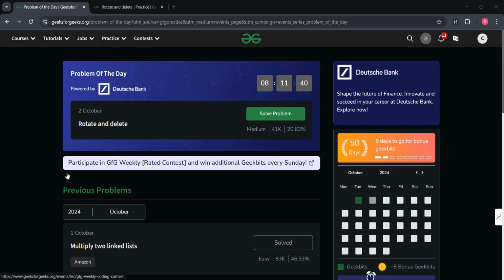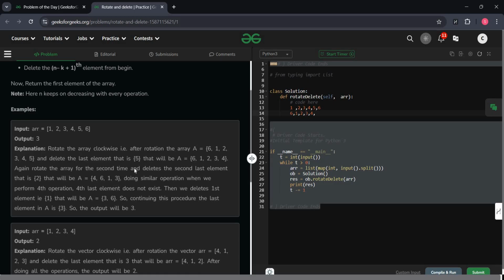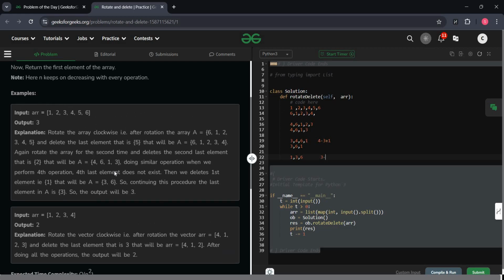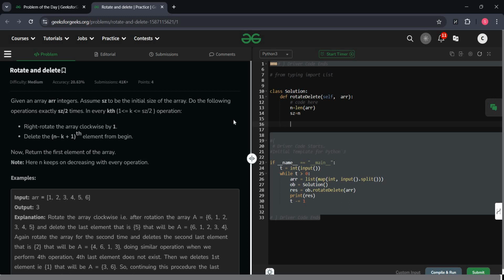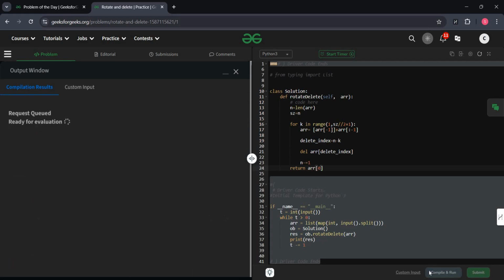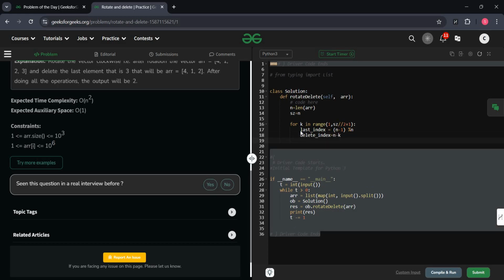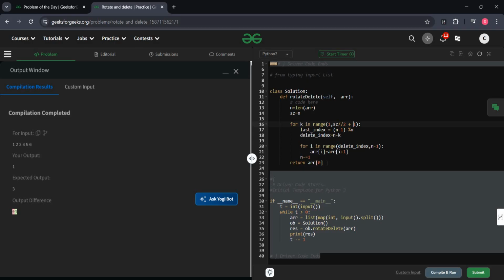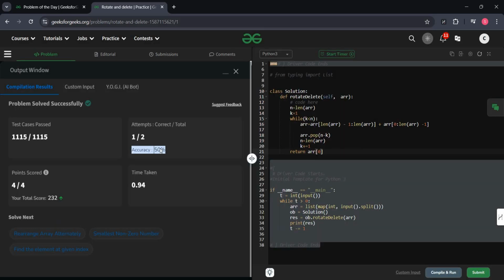Rotate and Delete || POTD || GeeksforGeeks || Python Solution || Easy Explanation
In this video, we’ll walk through a challenging problem involving array rotations and deletions. We’ll learn how to efficiently rotate an array, delete specific elements, and return the first element after all operations.
 Using Python, we’ll cover:

1. How to right-rotate an array without manual shifts.
2. Efficient element deletion based on dynamic indices.
3. Step-by-step explanation of the logic and final code implementation.

This is an essential problem for those looking to improve their problem-solving skills in Python, especially when dealing with array manipulations and optimizing for performance.

Make sure to follow along as we dive deep into the problem-solving approach!

Code Explained:

Initial array size and operations
Efficient deque-like handling using indices